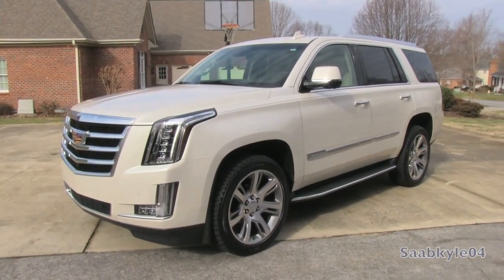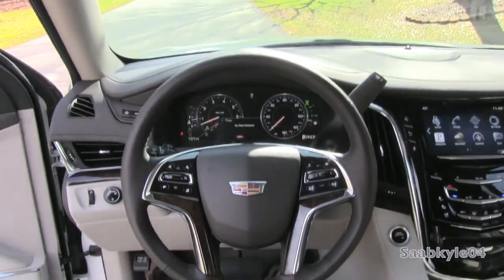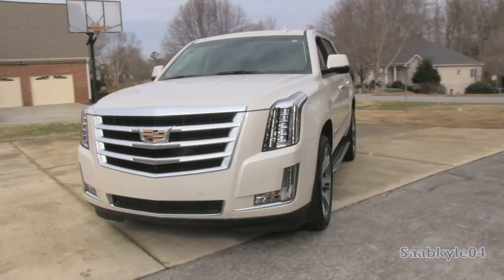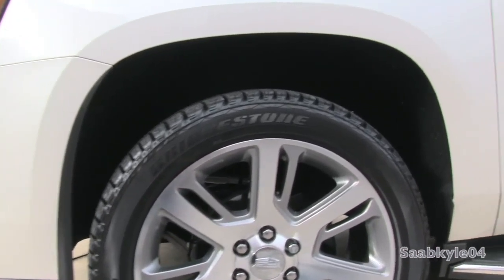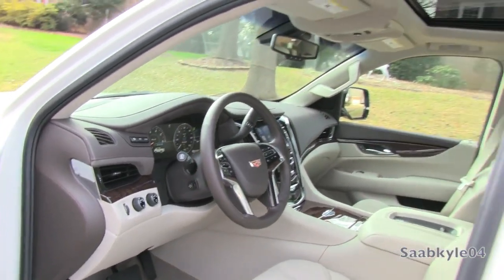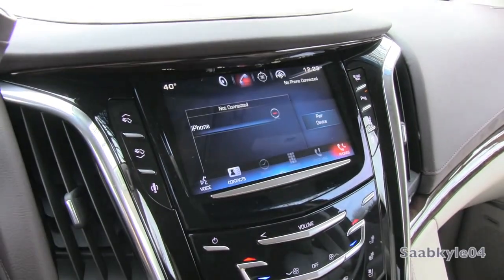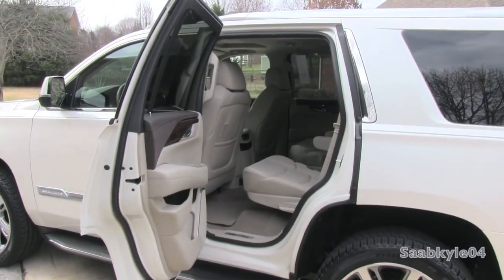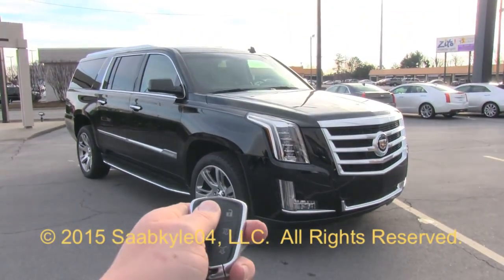2015 Cadillac Escalade | ESV Start Up, Road Test, and In Depth Review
2015 Cadillac Escalade |  ESV Start Up, Road Test, and In Depth Review
2015 cadillac escalade acceleration,
2005 cadillac escalade awd,
2007 cadillac escalade awd,
2015 cadillac escalade at night,
2015 cadillac escalade ad,